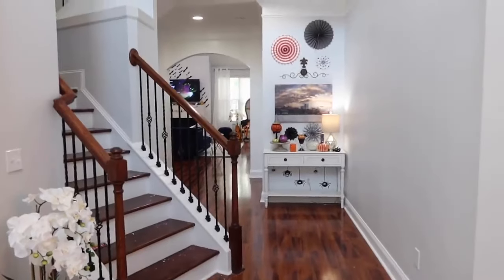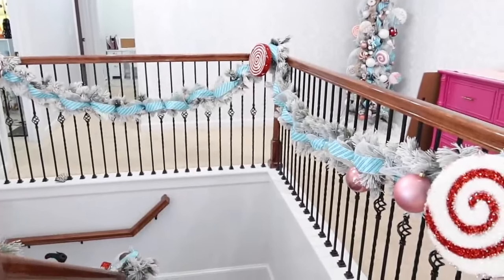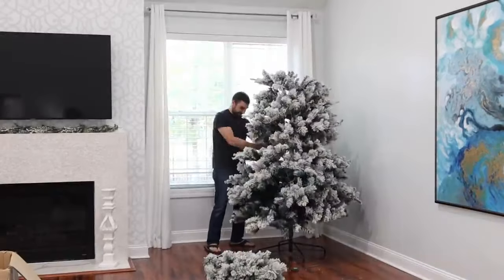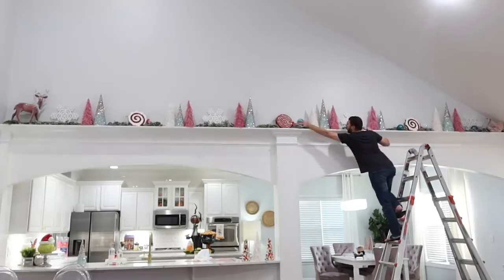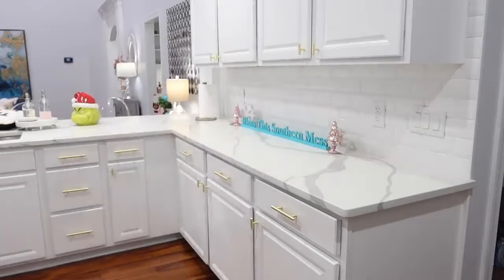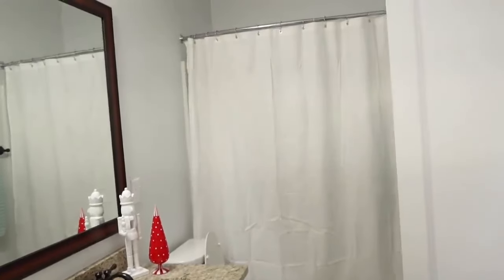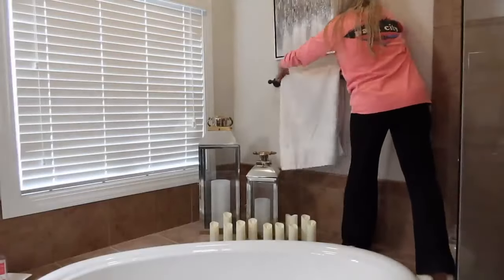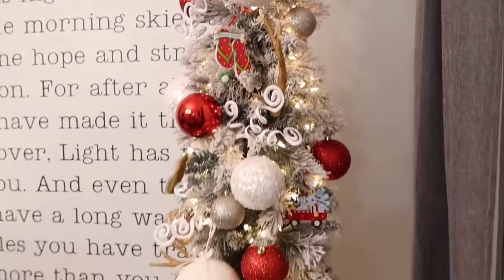2020 MARATHON CHRISTMAS DECORATE AND CLEAN WITH ME | Christmas House Tour | Love Meg 2.0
2020 MARATHON CHRISTMAS DECORATE AND CLEAN WITH ME | Christmas House Tour | Love Meg 2.0